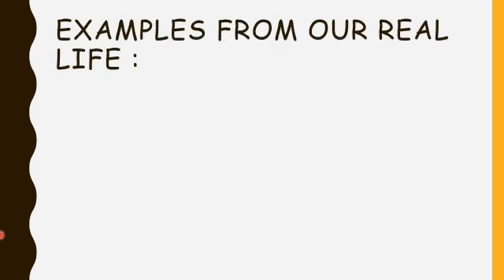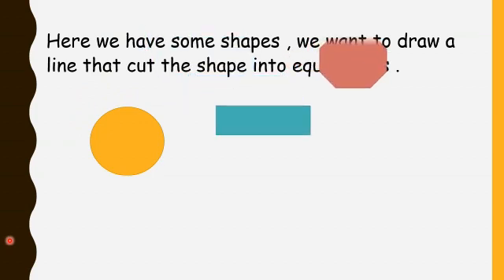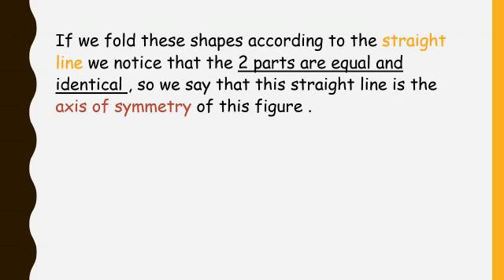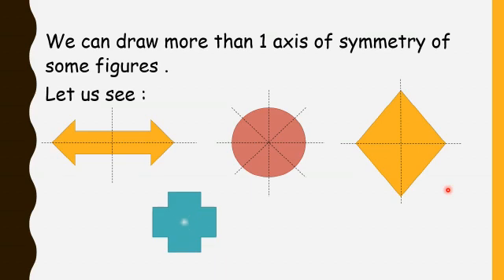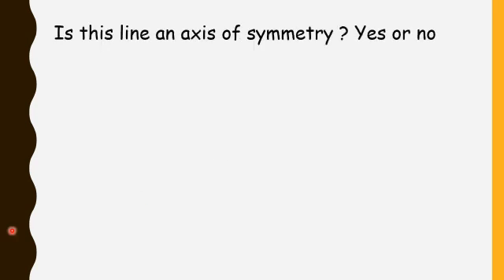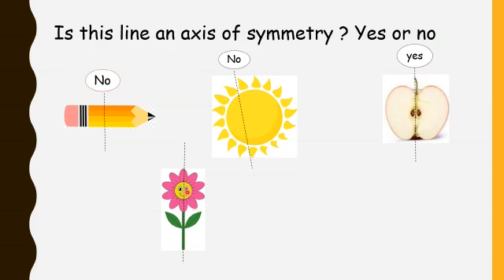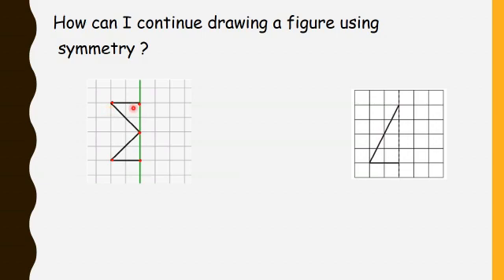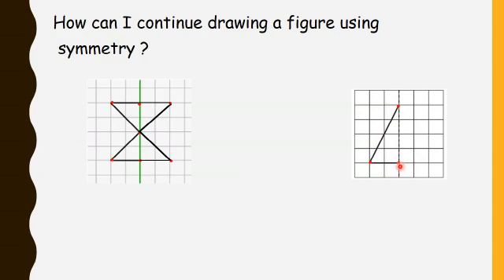G2. Axis of Symmetry